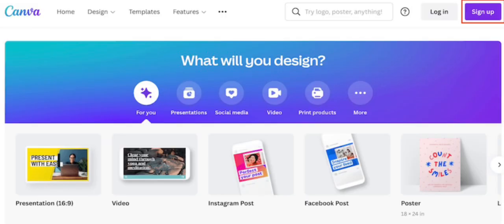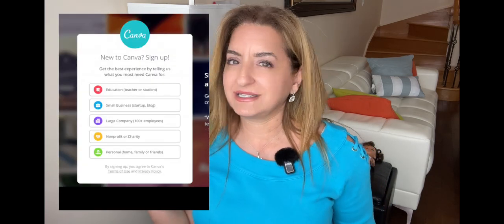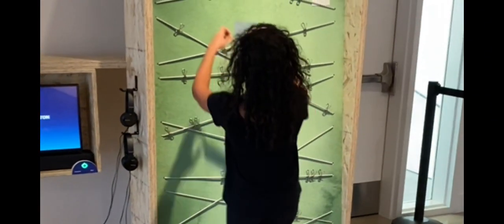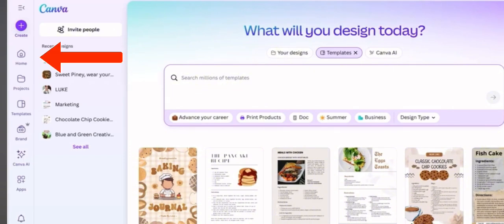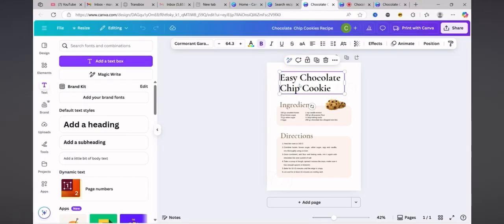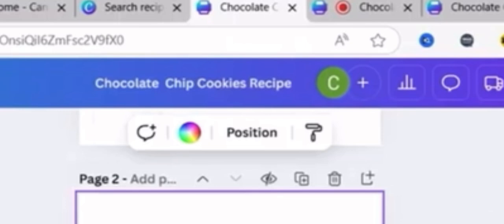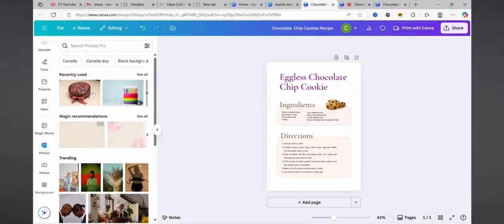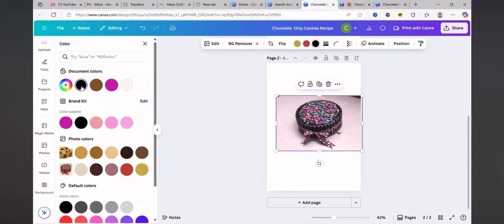Create Your First Digital Product In Less Than 12 Minutes (Step by Step)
Ready to make your first digital product—but not sure where to start? In this beginner-friendly video, I walk you through the exact step-by-step process to create a simple, high-value digital product in Canva—from scratch in less than 12 minutes.

Whether you're a YouTube beginner, an aspiring digital entrepreneur, or someone who's been stuck overthinking and delaying their launch, this video will give you total clarity on what to create, how to design it, and how to get it ready to sell in just one day.

I’ll show you how to:

Pick a beginner-friendly product that solves ONE real problem

Use Canva (yes, the free version!) to design your product quickly

Get it ready to sell through platforms like Stan Store

This is the perfect first step for creators who want to monetize their knowledge, test an idea, and finally stop waiting on AdSense to grow.

Canva link to sign up free: Canva.com